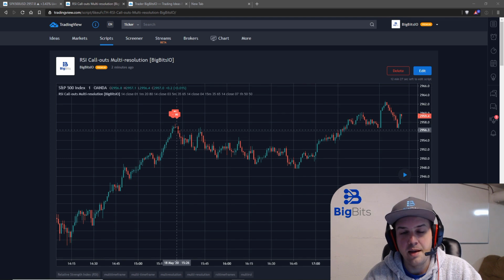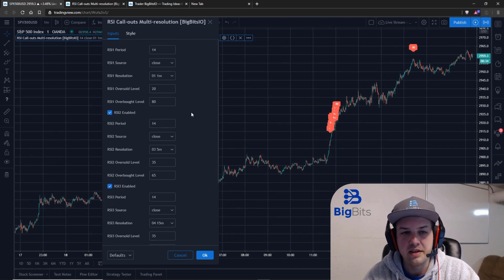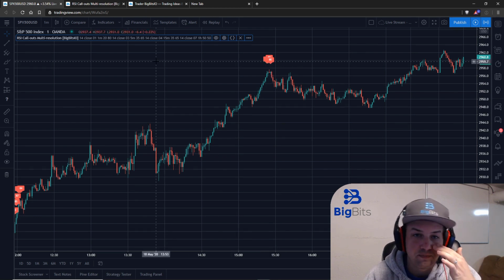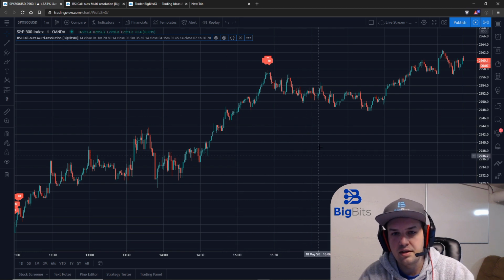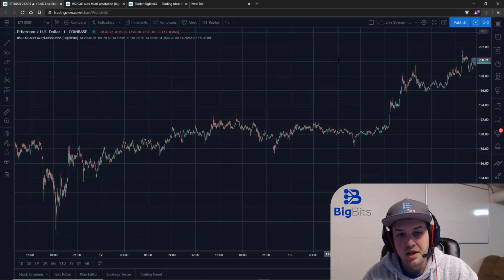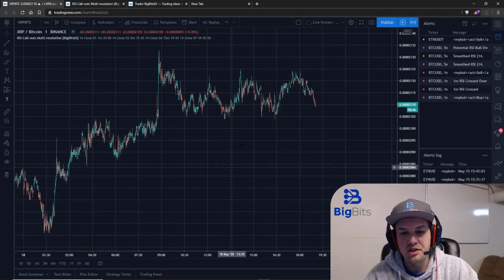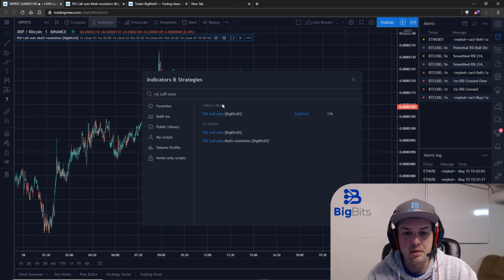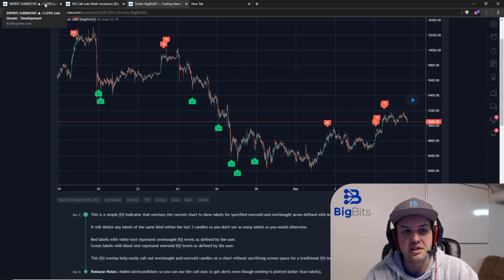Multi Time Frame RSI Indicator - RSI Call-Outs Multi-Resolution on TradingView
Multi Time Frame RSI Indicator - RSI Call-Outs Multi-Resolution on TradingView: In this indicator video we discuss how this multi RSI indicator works with different resolutions or time frames within a single indicator.  Users of this indicator can use up to 4 RSI on different time frames (resolutions) no matter what time frame their current chart is on.  If all of the enabled RSI indicators are either overbought or oversold the alertconditions will fire and a friendly call-out will be placed on the chart noting the RSI1 value.

Social and other public profiles